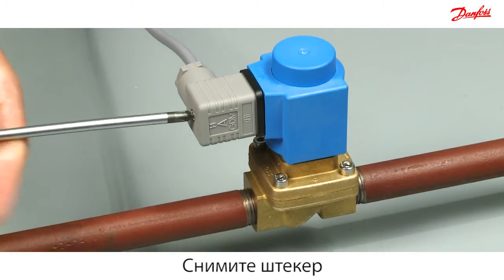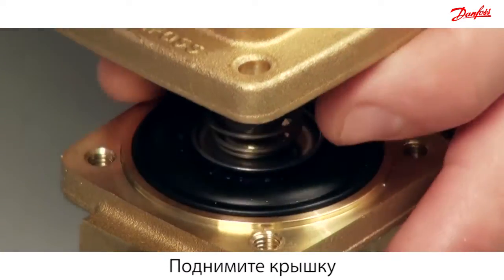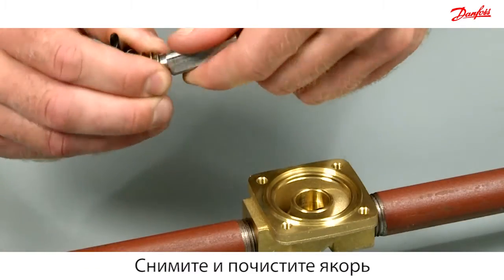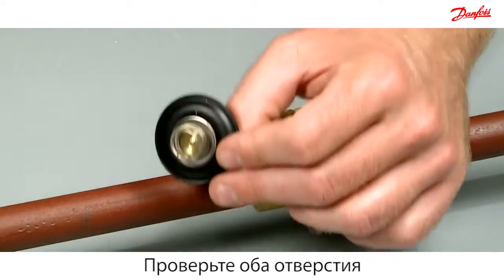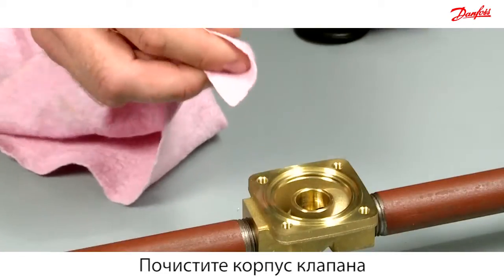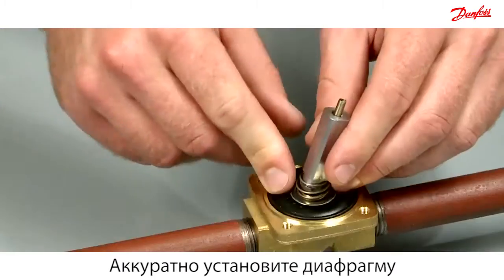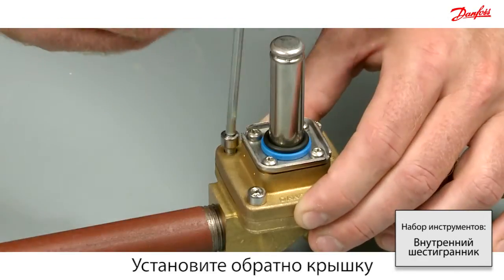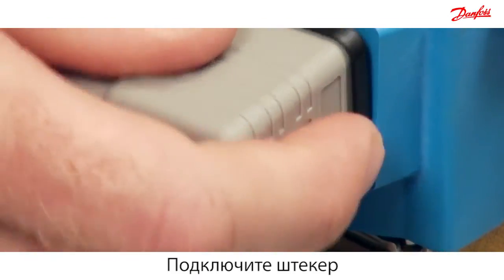Как прочистить электромагнитный клапан EV250B НЗ